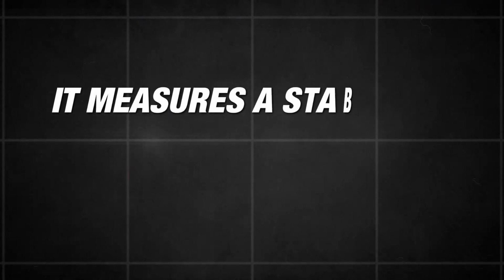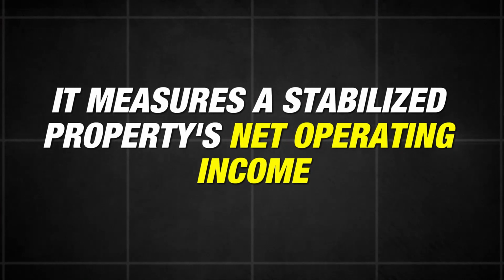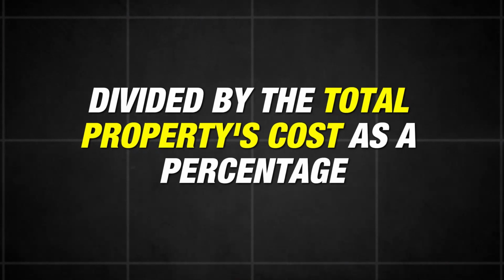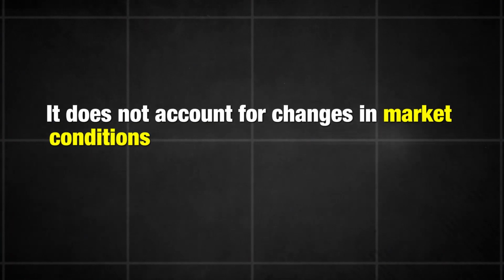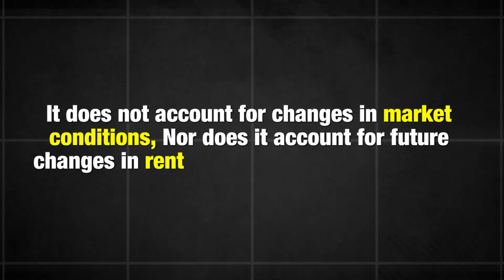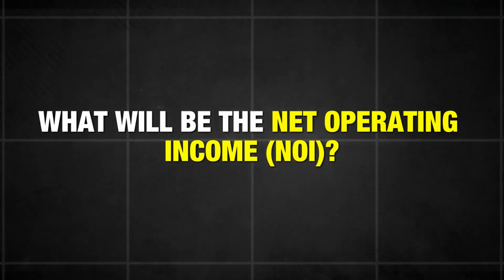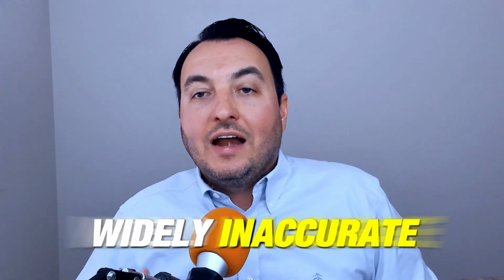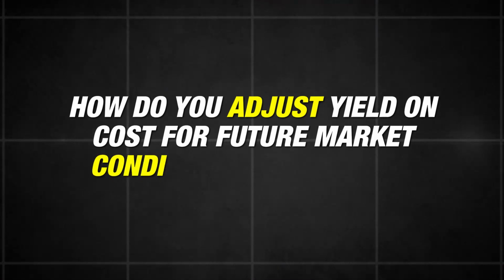SS233: This One Metric Could Save You From a Bad Real Estate Deal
Most real estate investors rely on cap rates alone—and that’s a costly mistake.

In this Strategy Saturday episode, Charles Carillo reveals the one underwriting metric every smart investor should use before making an offer: Yield on Cost. Learn how it works, how it compares to cap rate, and why it gives you a clearer picture of deal profitability—especially in value-add multifamily investments.

Whether you're analyzing your first deal or managing a growing portfolio, this short-term metric will help you avoid overpaying, protect your downside, and invest with more confidence.

🔍 In This Video:
00:00 – The problem with cap rate
00:30 – What is Yield on Cost?
01:10 – Yield on Cost vs Cap Rate
02:05 – How to calculate YOC step-by-step
03:20 – What’s a good YOC spread?
04:40 – Adjusting for market and project risk
06:00 – How YOC helps you make better offers